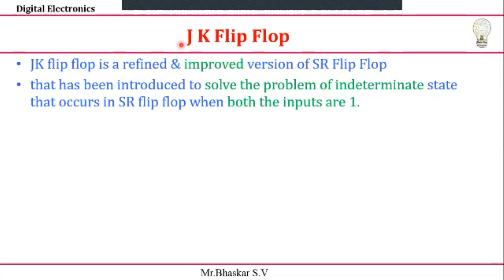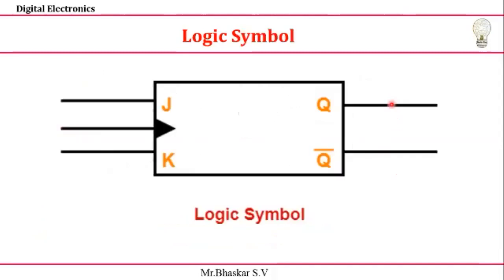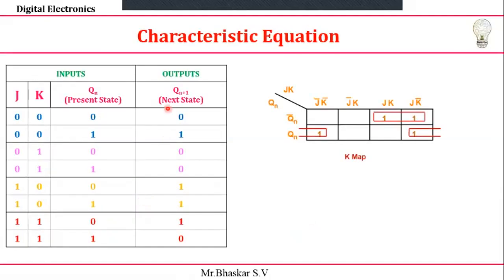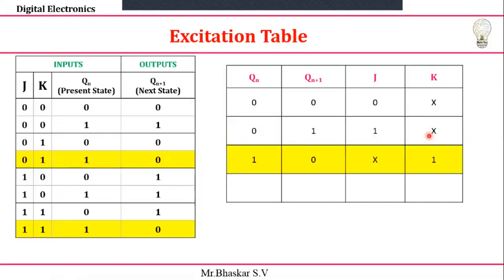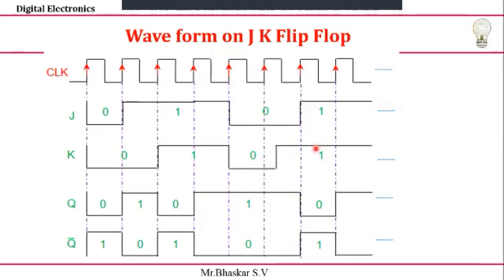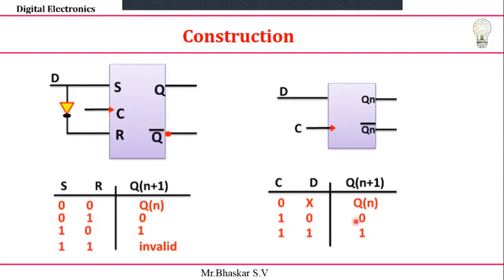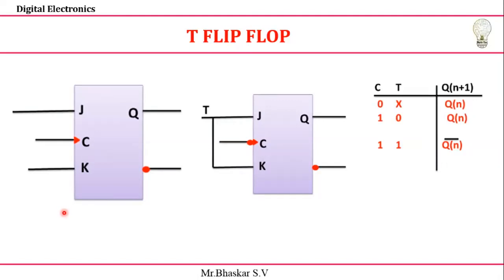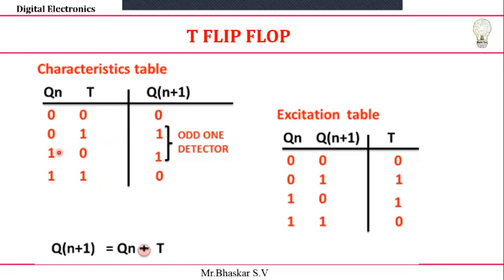JK D T Flip flop